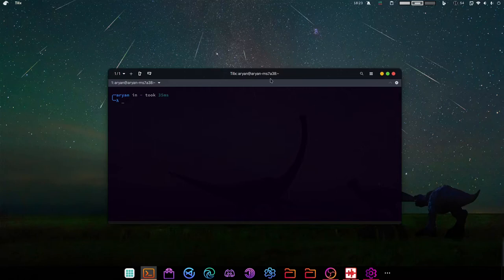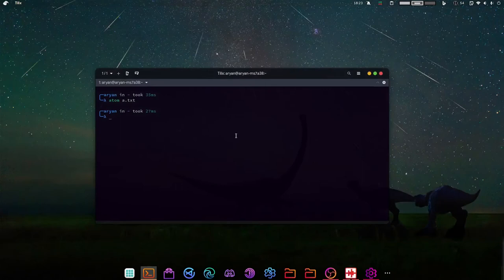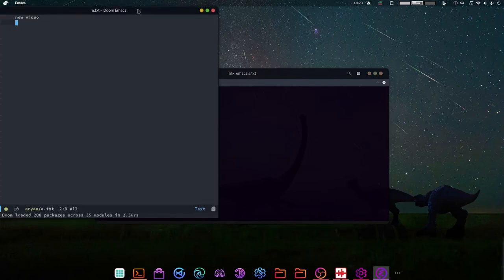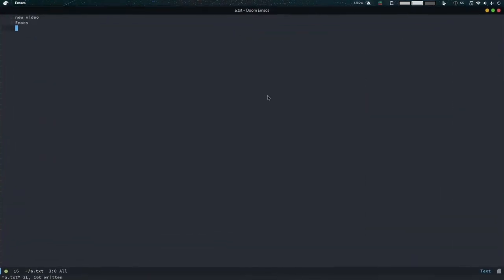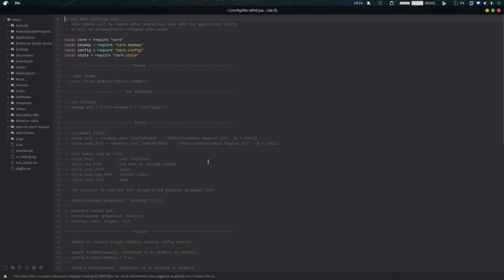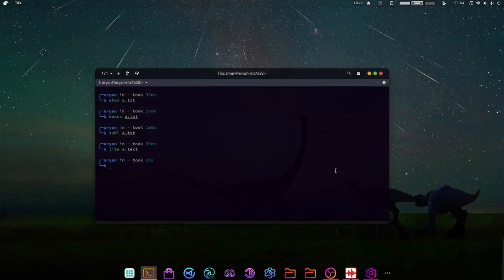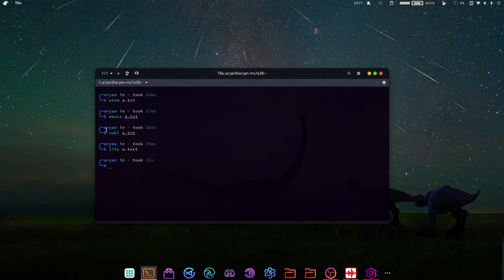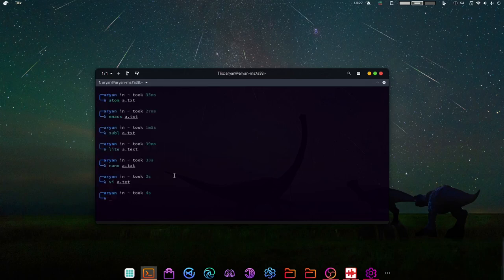Best Text and Code Editors | Non-Electron light and fastest editors